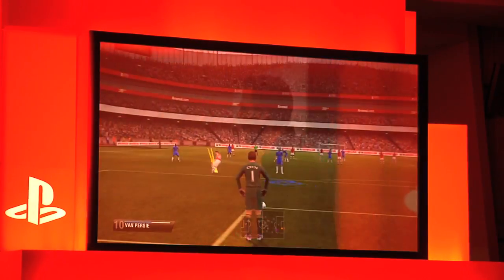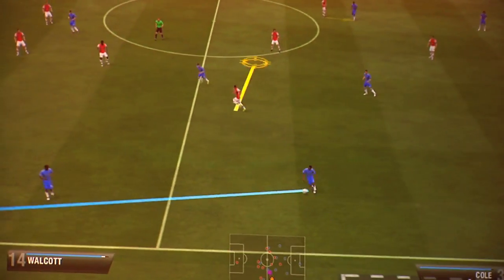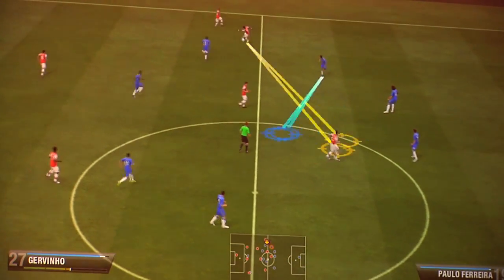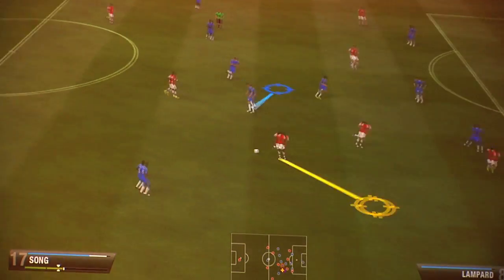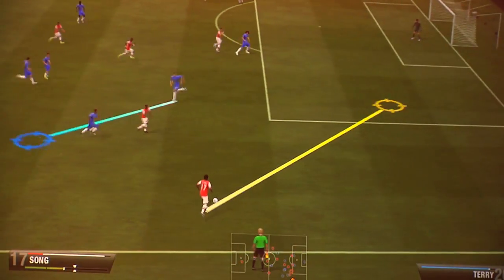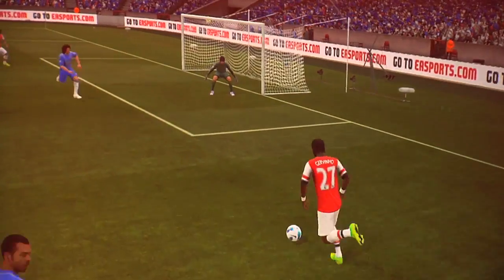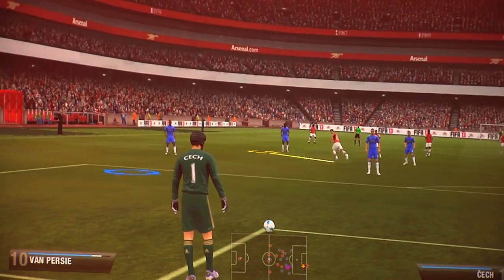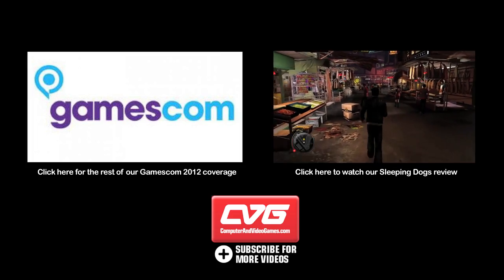FIFA 13 PlayStation Move Gameplay Presentation - Gamescom 2012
FIFA 13 PlayStation Move Gameplay Presentation - Gamescom 2012. FIFA's David Rutter takes to the stage at Sony's 2012 Gamescom press conference to demonstrate how the all conquering football franchise will function will PlayStation move. What do you think of this new feature? Are you impressed? Let us know below.